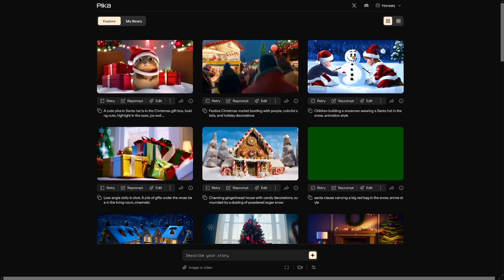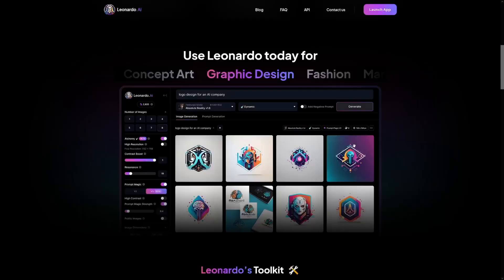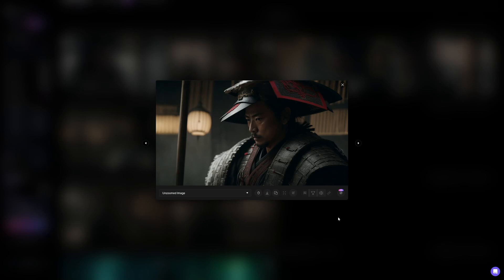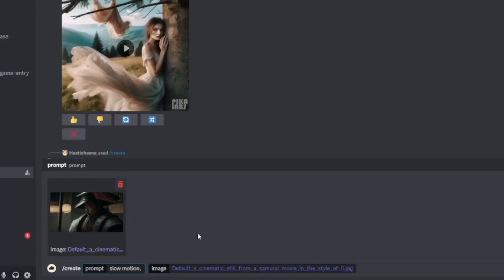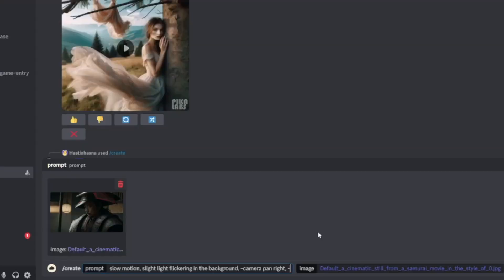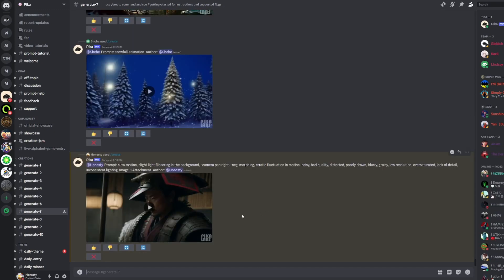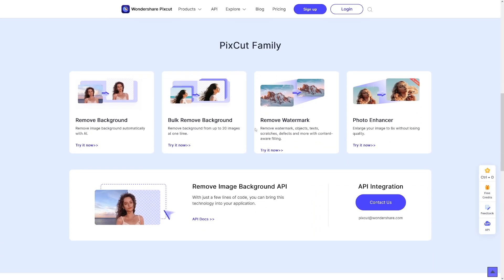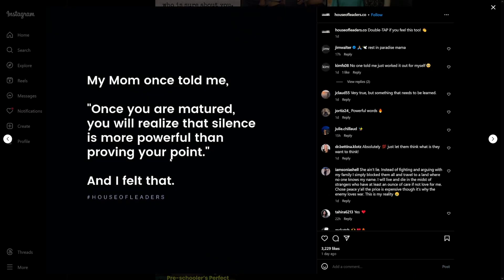How To Use Pika Labs AI To Create Cinematic Videos & Make Money In 2026 (Tutorial)